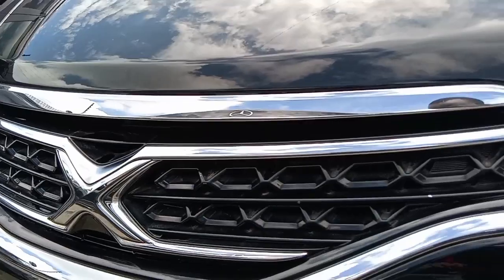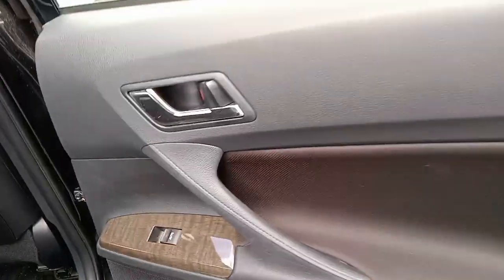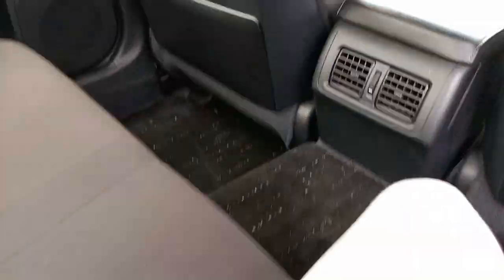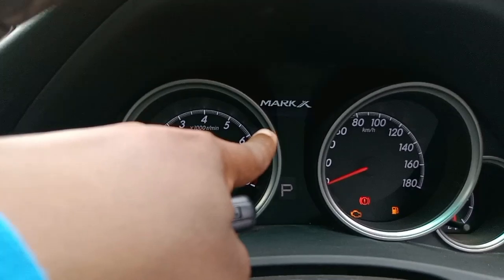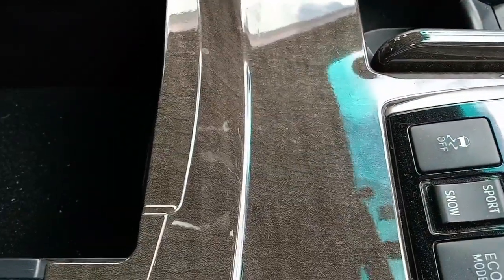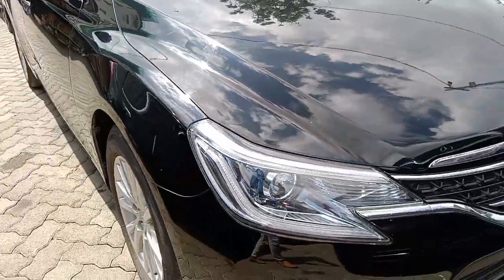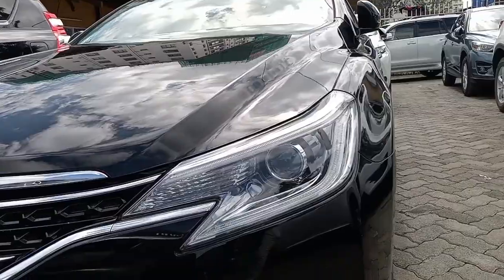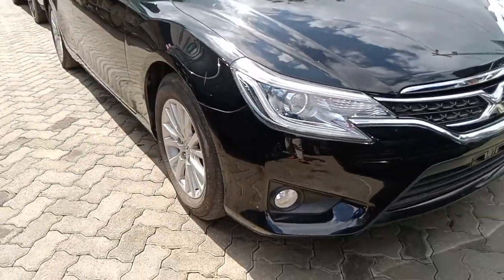should you buy the 2015 mark x 250g... | car review 2022